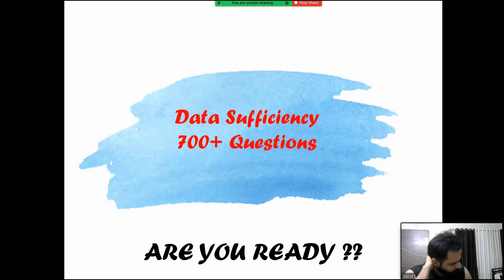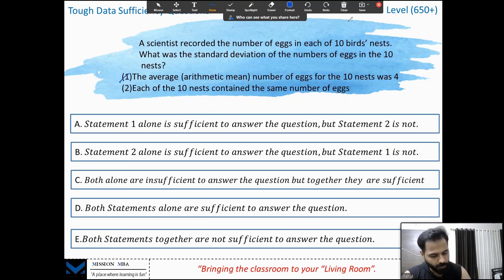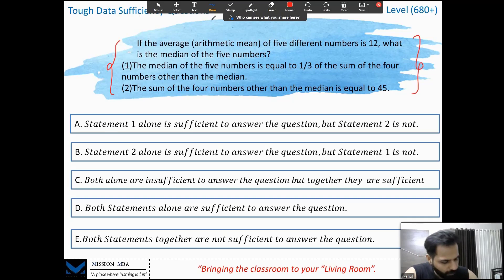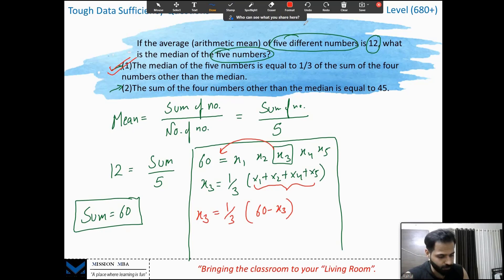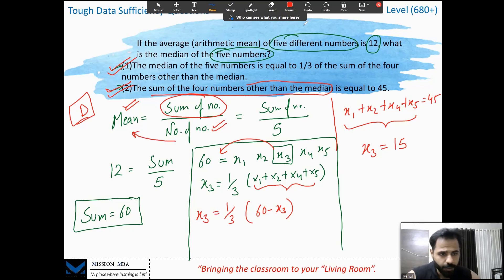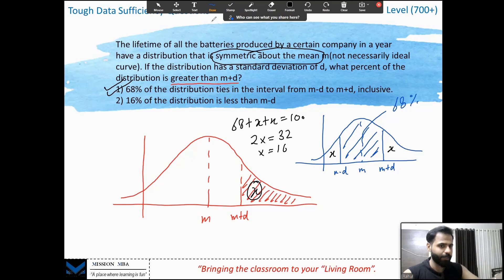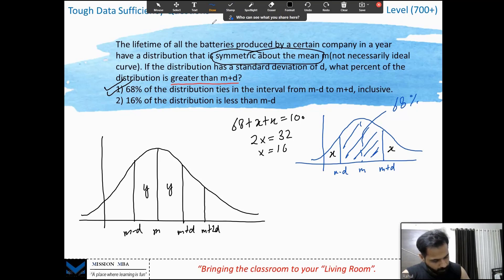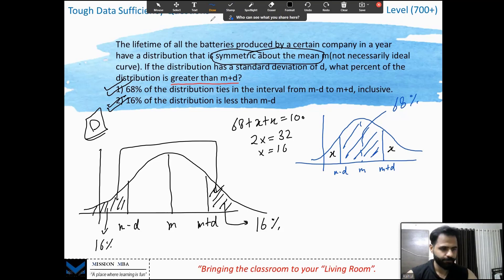11 STATISTICS: 700+ DATA SUFFICIENCY Ques. Part 1| GMAT QUANT FREE LECTURES | Q51 | MISSION MBA